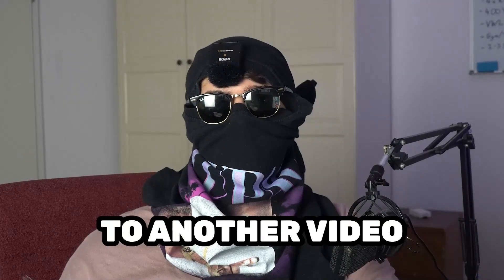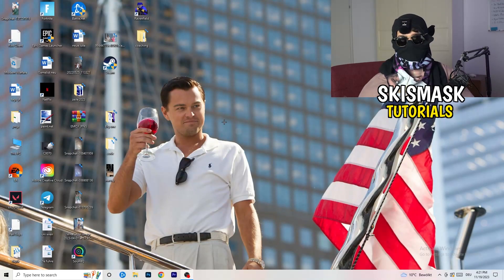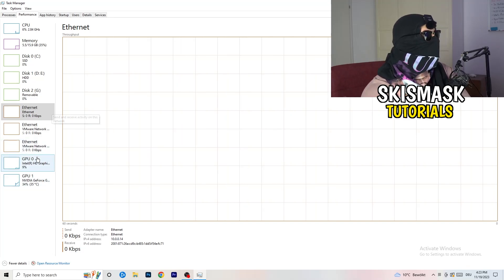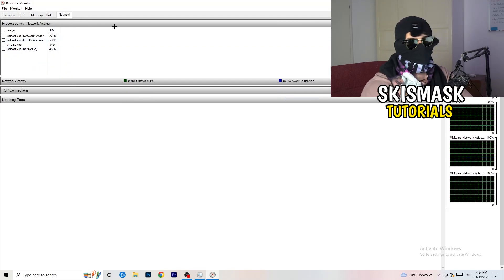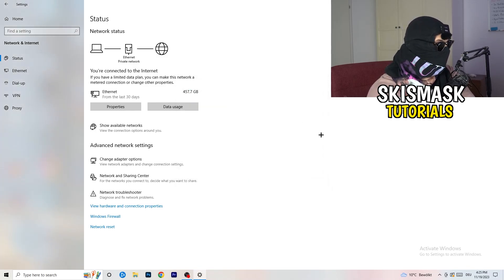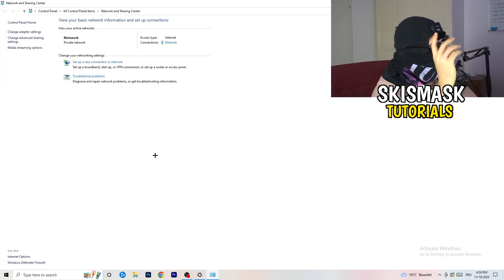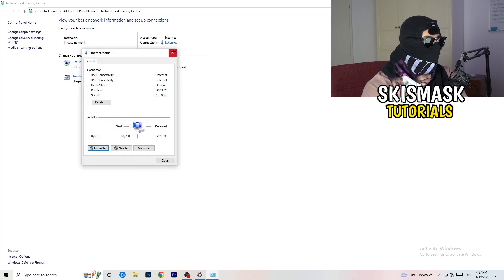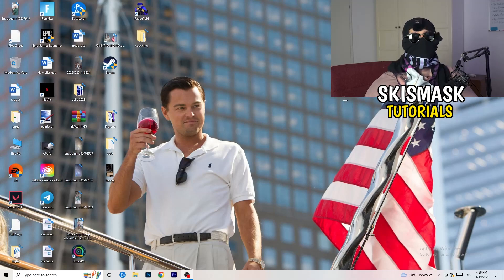How To Fix Network Issues & Ping in Euro Truck Simulator 2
Get lower ping Euro Truck Simulator 2
Get lower ping on Euro Truck Simulator 2
Euro Truck Simulator 2 server offline,
Get lower ping in Euro Truck Simulator 2
Lower ping,
How to improve ping in Euro Truck Simulator 2
Euro Truck Simulator 2 how to get lower ping,
Euro Truck Simulator 2 network connection lost fix pc,
How to fix Euro Truck Simulator 2 network connection lost,
Fix Euro Truck Simulator 2 connection issues,